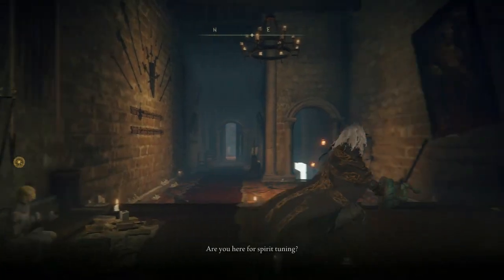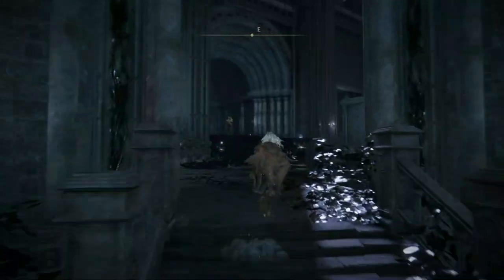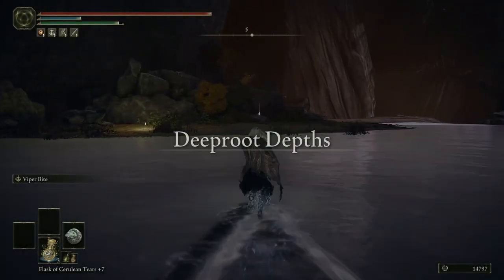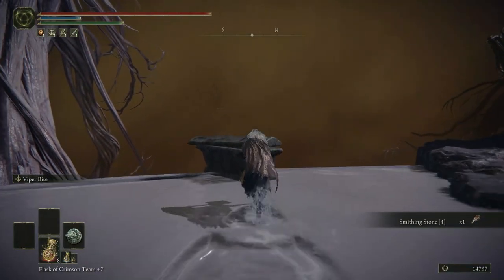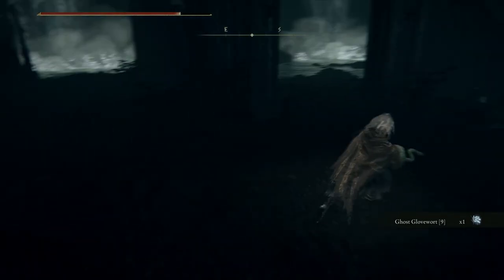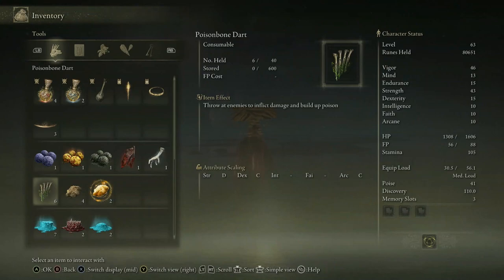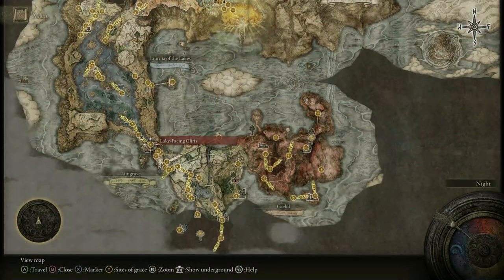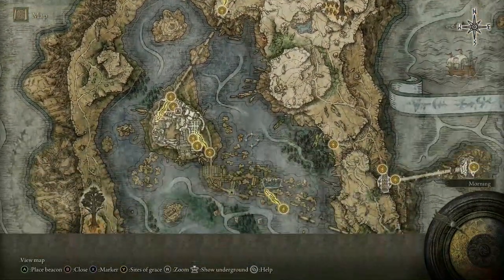Elden Ring Coil Shield Only Run (Part 2)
I'm convinced it's one of the best weapons in the game